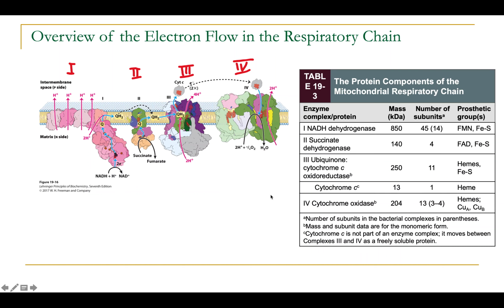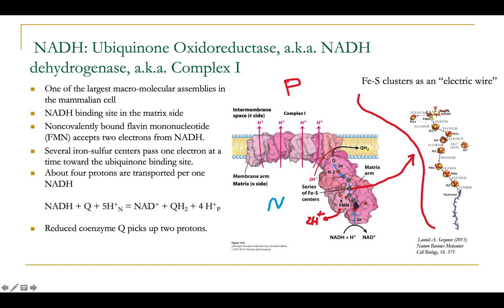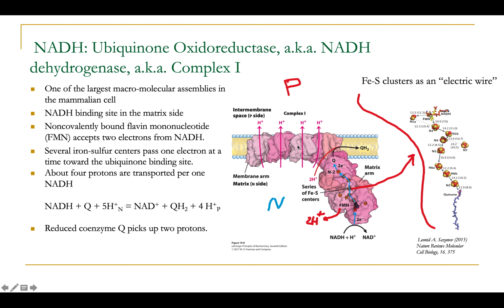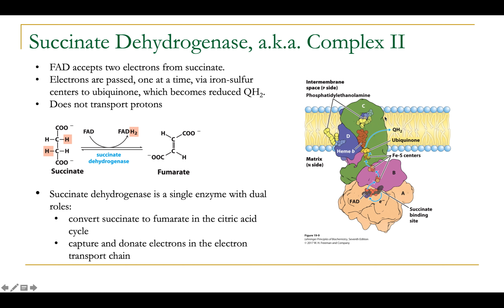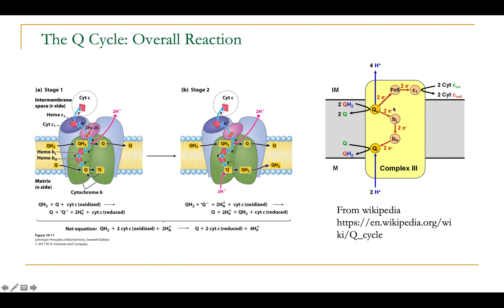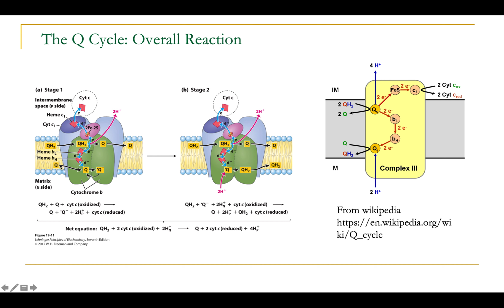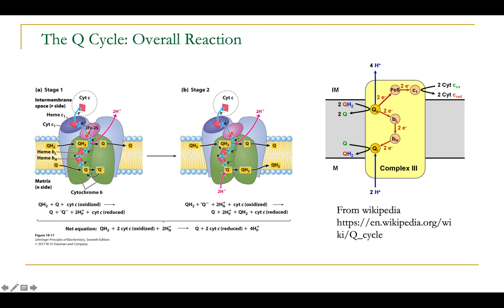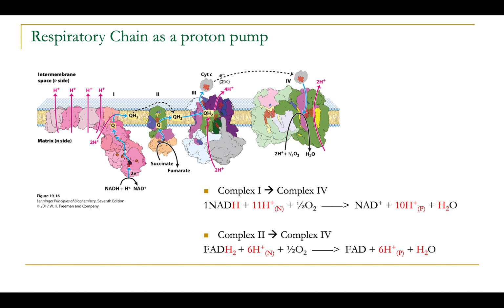Lecture 9 5 OXPHOS ETC ETC as a proroton pump